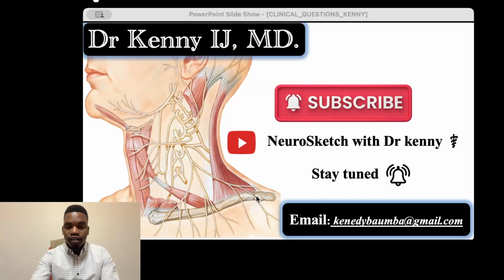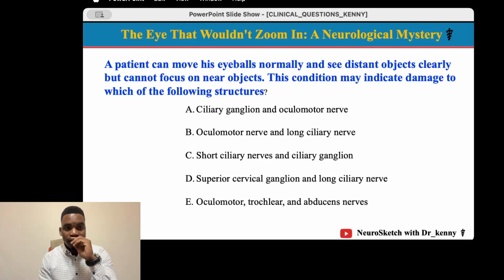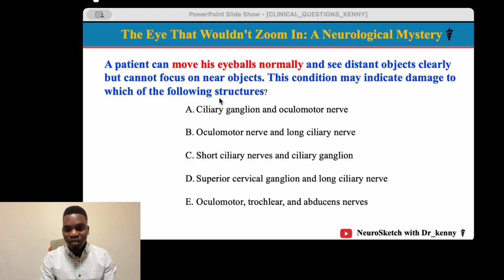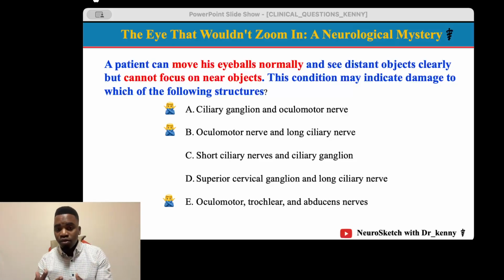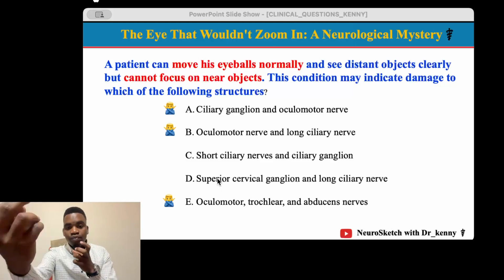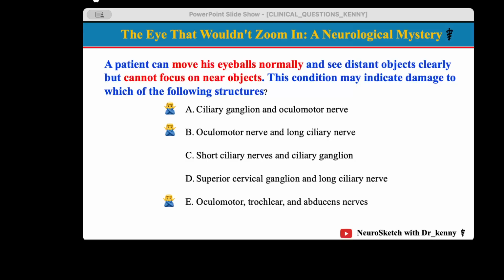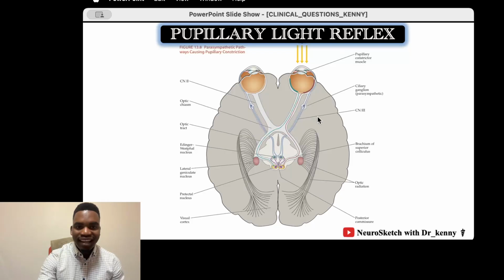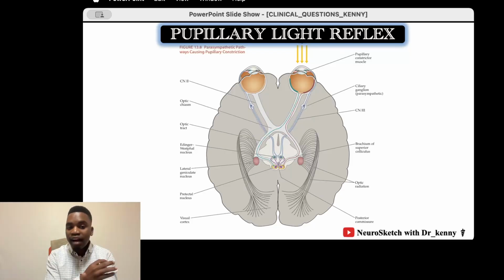The Eye that wouldn’t zoom in: A Clinical Neuroanatomy Case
Can a patient move their eyes and see distant objects but fail to focus on near ones? In this short clinical anatomy breakdown, we explore what it means when accommodation is impaired—while extraocular movements remain intact.
Using a classic neuroanatomy question, we’ll walk through the roles of the oculomotor nerve, short and long ciliary nerves, and ciliary ganglion in the near response.
Whether you're prepping for exams or just love dissecting the logic of neuroanatomy, this video breaks it down in a simple and high-yield way.